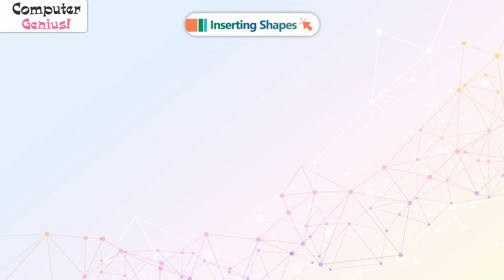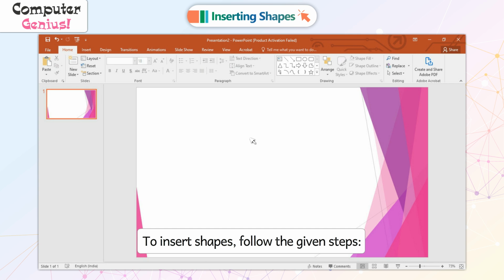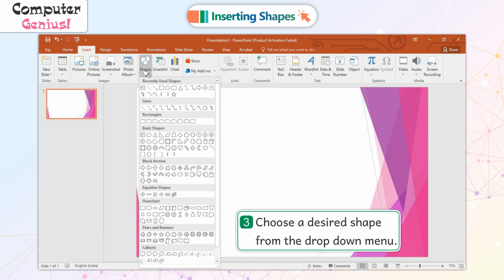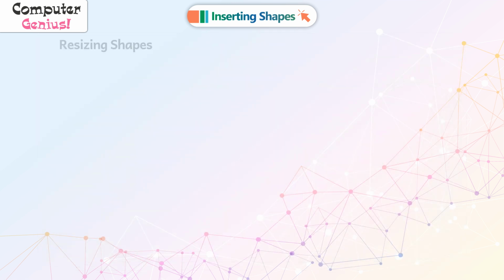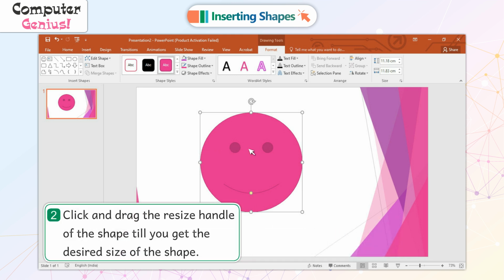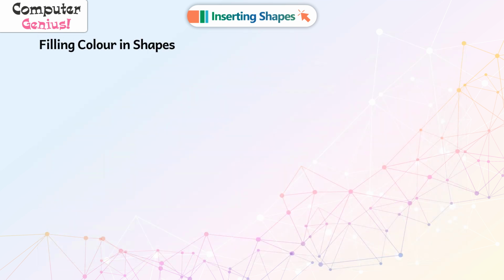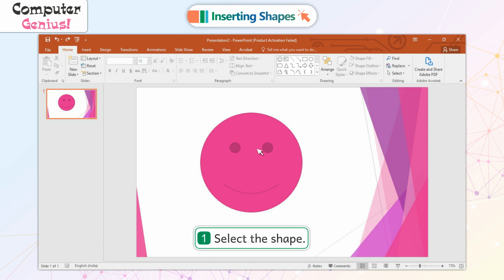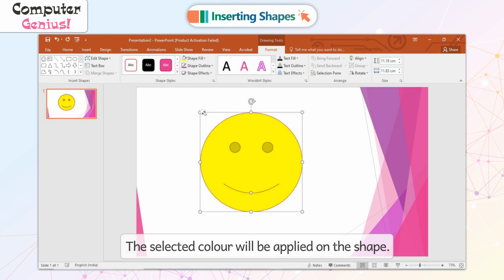Inserting Shapes |𝐂𝐡 03 |Computer Genius|𝐂𝐥𝐚𝐬𝐬 5